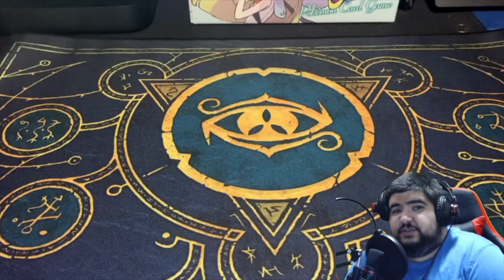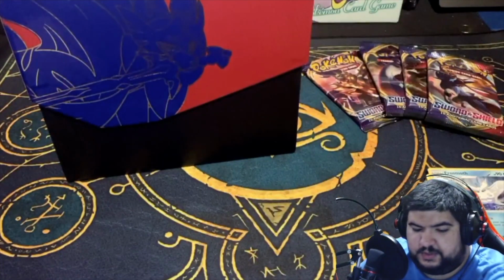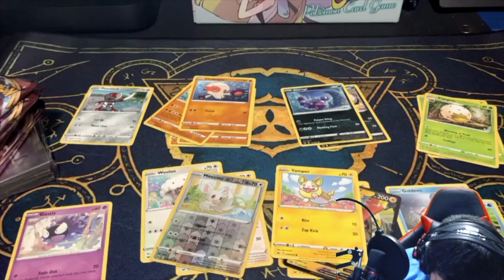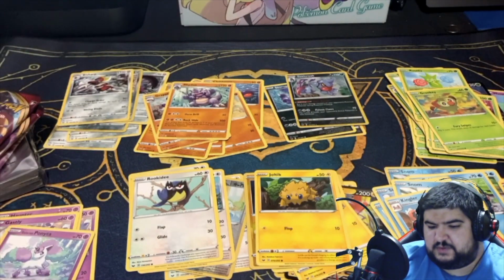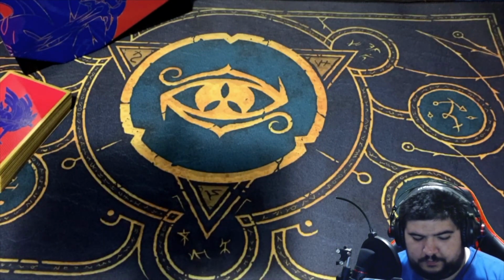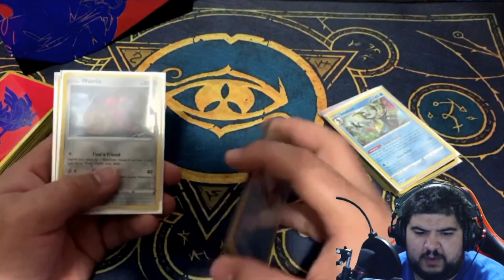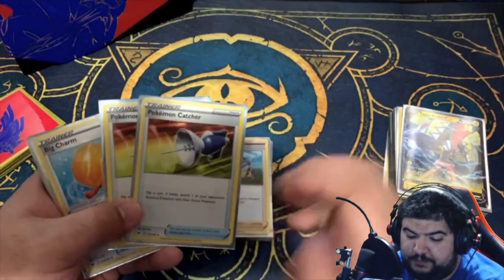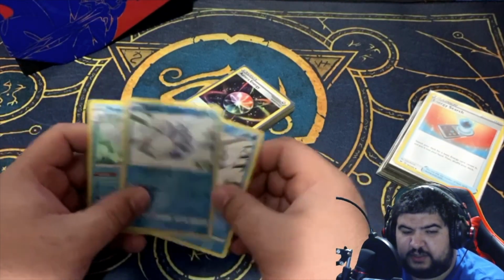The Trainers Challenge ep. 1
This is the First video of my sealed only challenge , These are the rules that I have placed on myself :

1.No buying singles or trading cards with other people

2.All of my cards have to come from official sealed Product

3.im allowed a budget of $40 a week to improve the deck

The idea behind this video is that you don’t need a lot to start playing the Pokémon tcg , and I also wanted to show you guys that with careful planning , you too can make an amazing deck. This was a lot of fun to make I hope you enjoy it